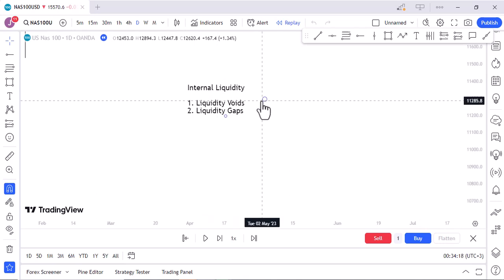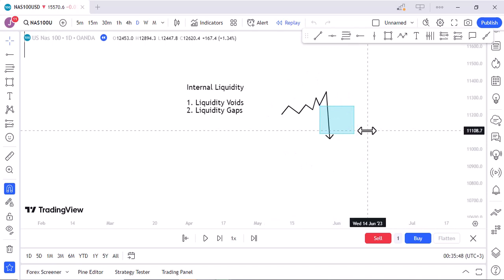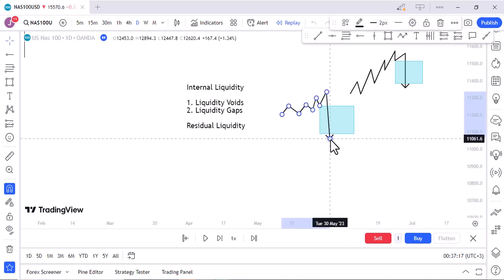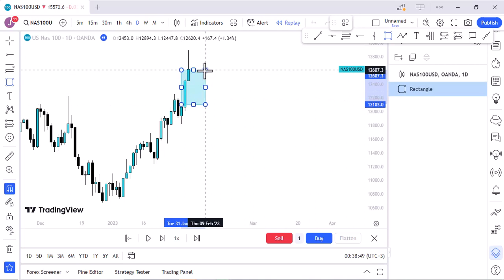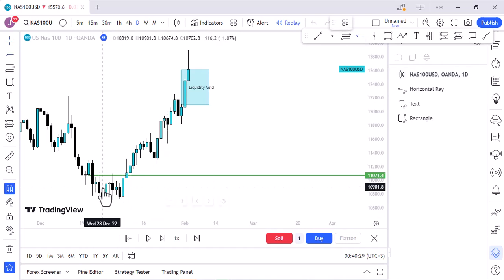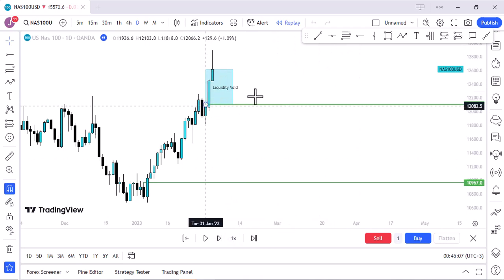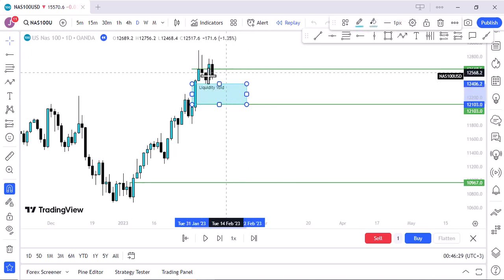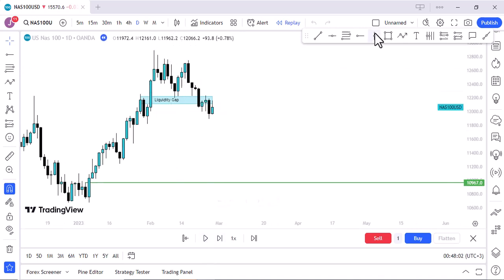Internal Liquidity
In this video, we talk about Internal Liquidity in the form of Liquidity Voids and Liquidity Gaps.